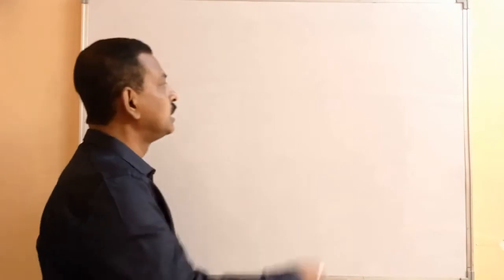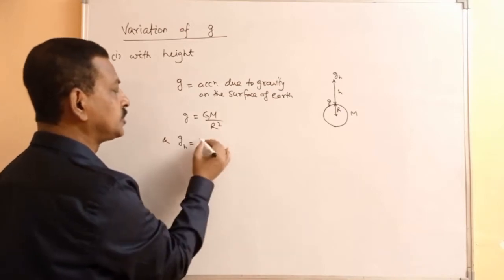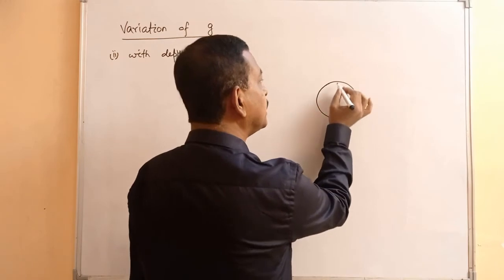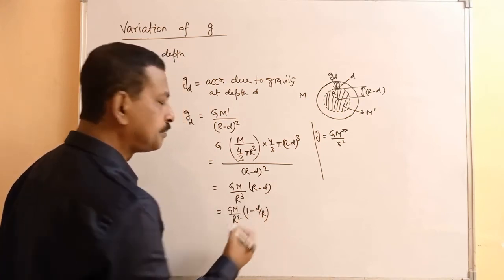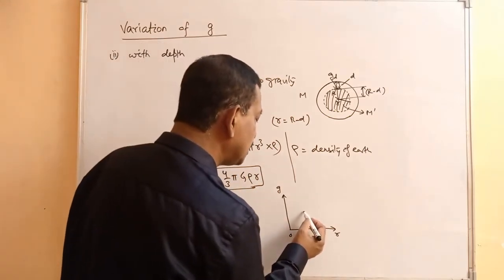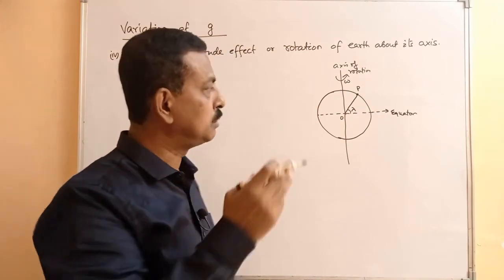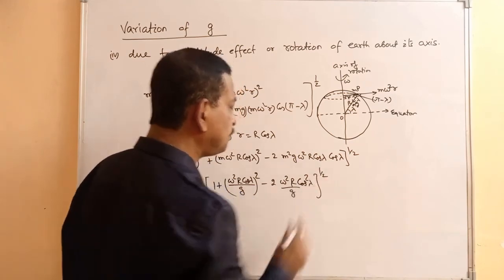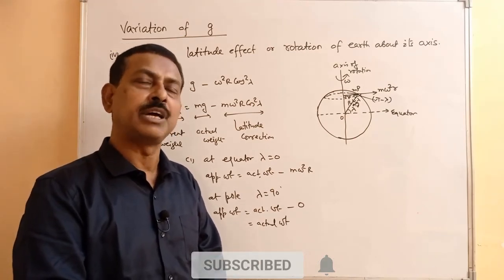Gravitation 2 | Variation of g | Altitude | Depth | Non spherical shape | latitude | Earth rotation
Gravitation 2 | Variation of g | Altitude | Depth | Non spherical shape | latitude | Rotation of earth